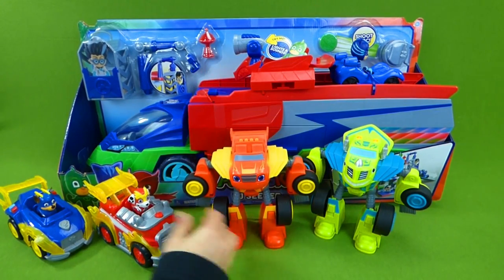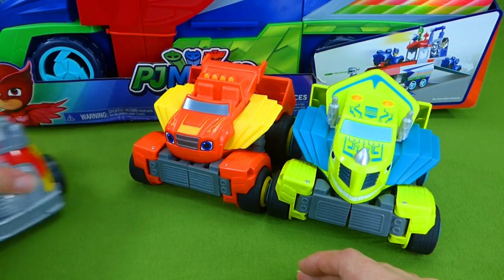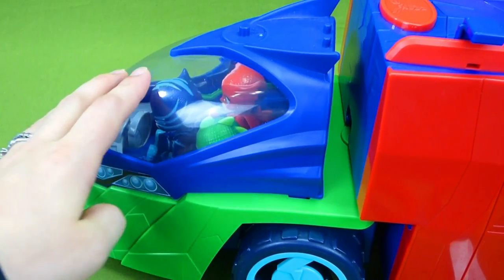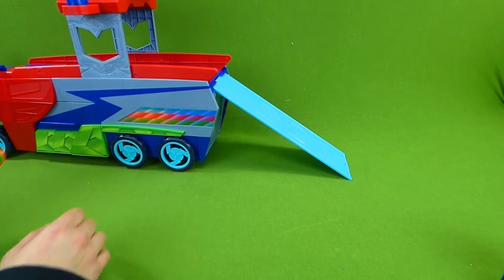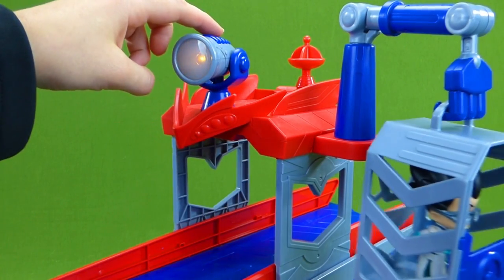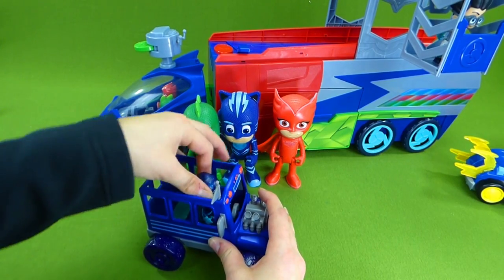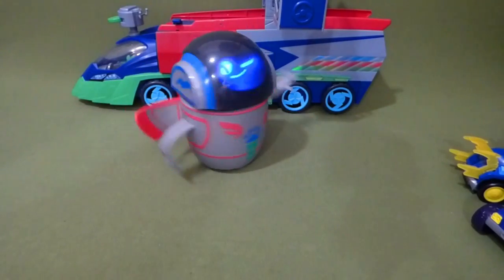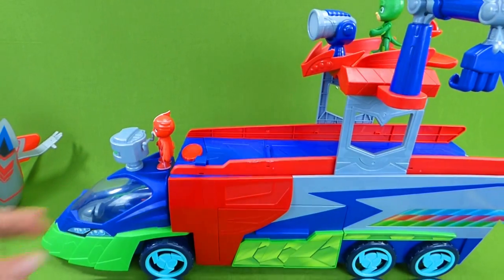PJ Masks Paw Patrol Blaze Robot Toys PJ Seeker Truck Bus Catboy Car Gekko Best Toy Videos for Kids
Lots of cool toys including PJ Masks, Paw Patrol and Blaze and the Monster Machines toys! We will be unboxing the NEW PJ Masks Seeker Truck and then we will put Romeo in jail! You will also get to see the Blaze and Zeg Transforming Robot Rider toys and the Paw Patrol Mighty Pups Super Paws vehicles! WOW so many cool things to see! I hope you enjoy watching this fun toy video for kids and toddlers!

THANKS TO WORDOLOGY for the plan of salvation video presentation! The Romans Road video at the end of this video was originally made by  and then I edited it to make it shorter and added the scripture text to the video.